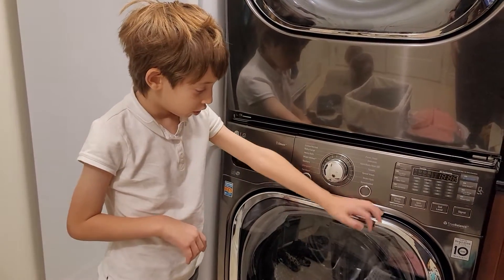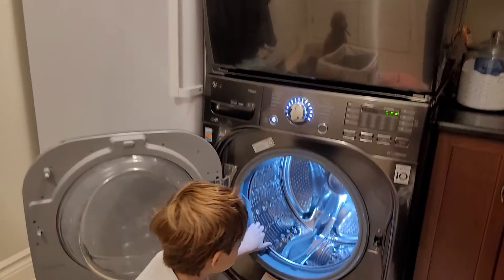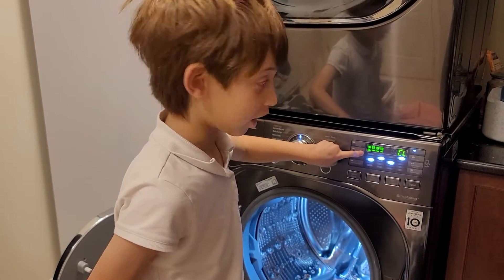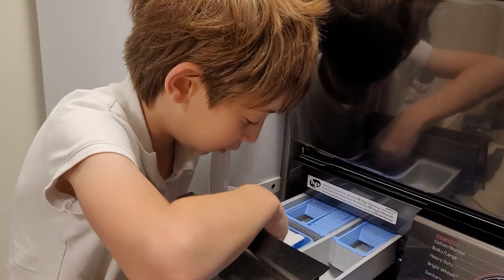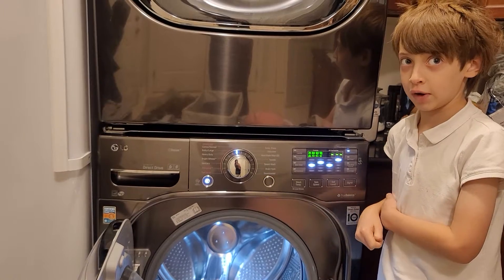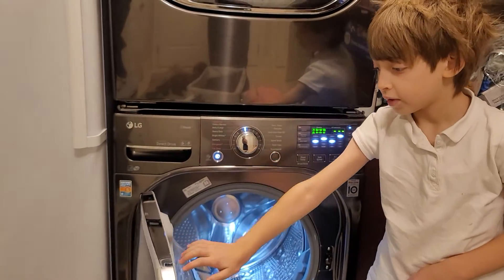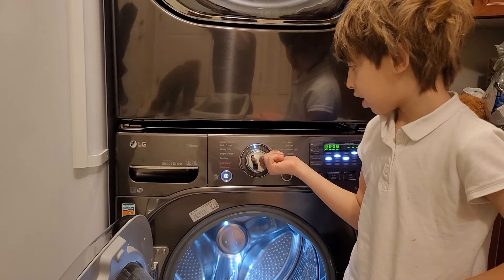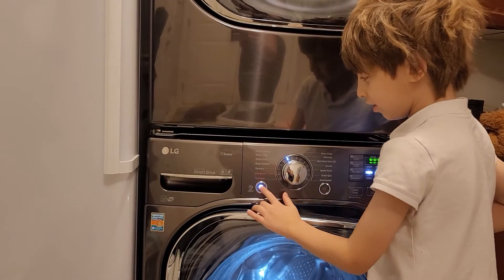High Praise for our LG washing machine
This is a frank discussion about what makes LG washers so great. Tycho gives LG an A+ grade, in this video he shares some observations to support his assessment.